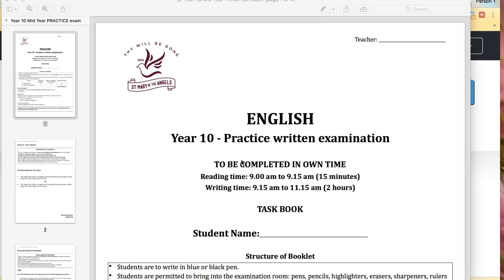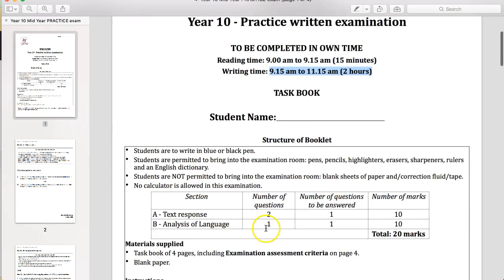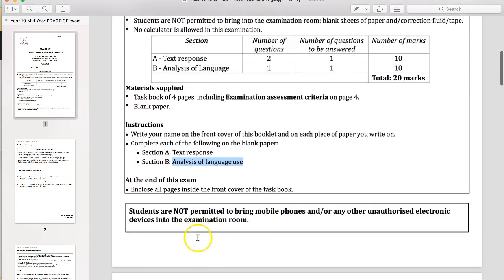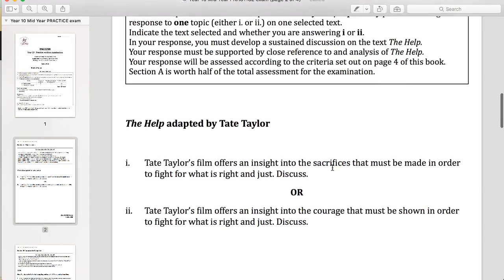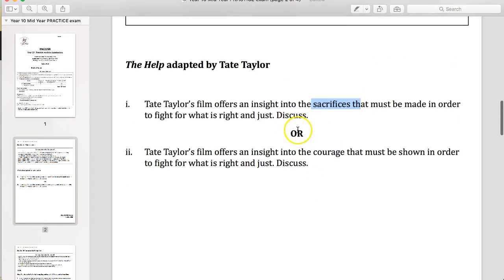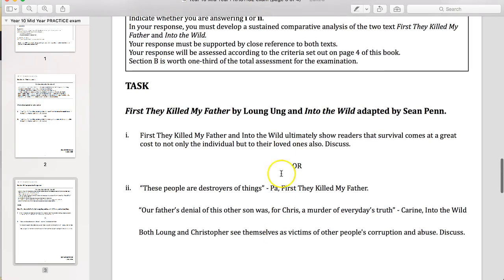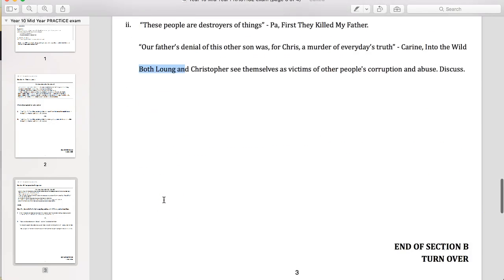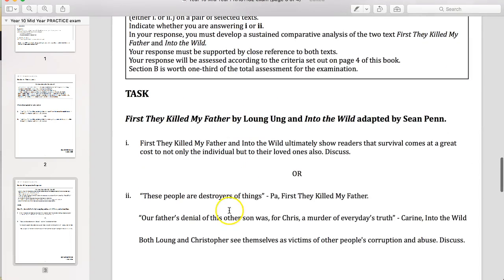Year 10 Exam Overview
Prepared by Miss Brooks.

A brief overview of the requirements for the Year 10 exam. In case you missed class on Monday or you need a recap.